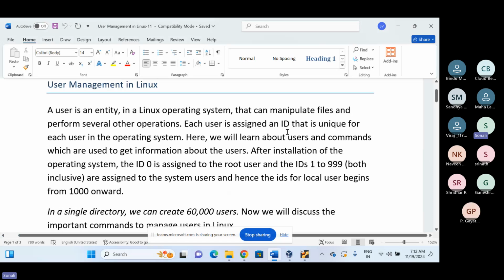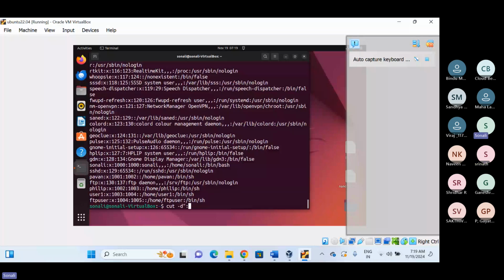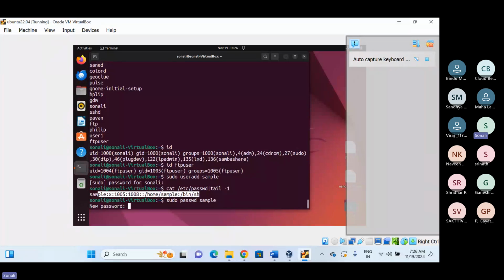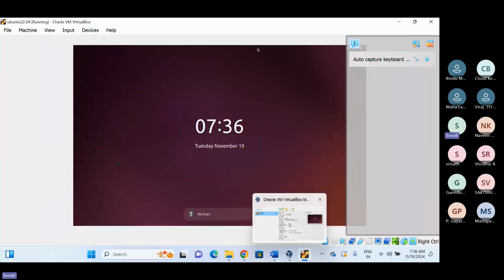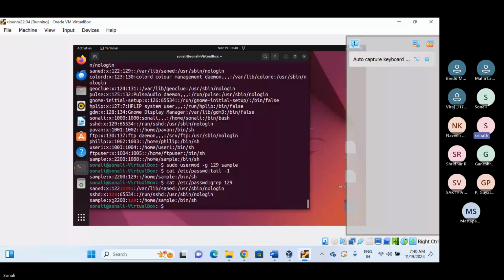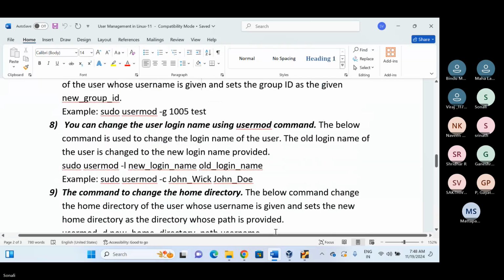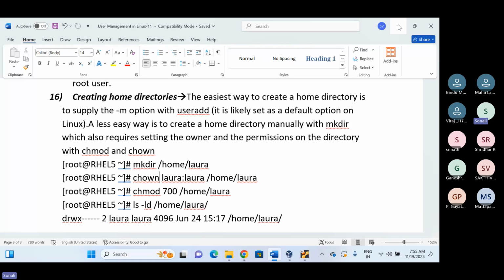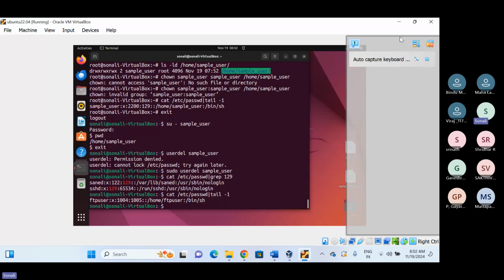18. Linux Sonali - Besant Technologies (Online Mode) - 19.11.2024